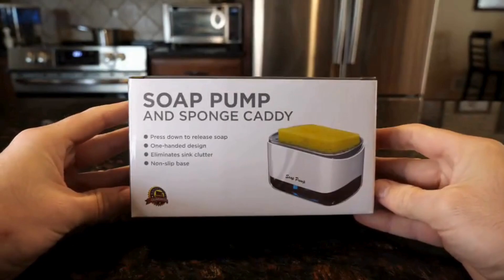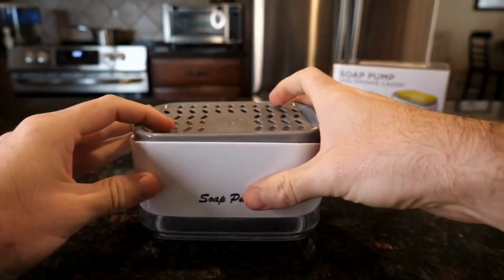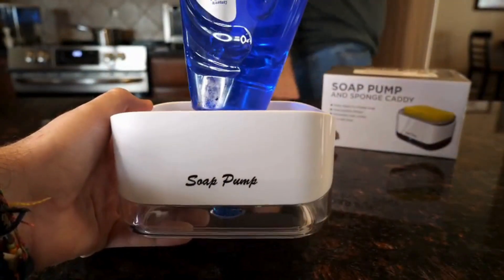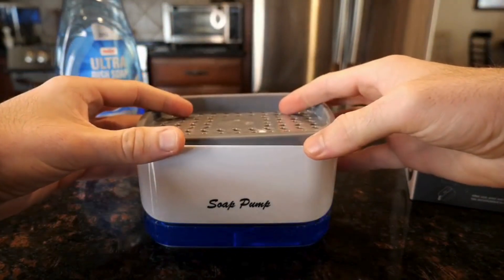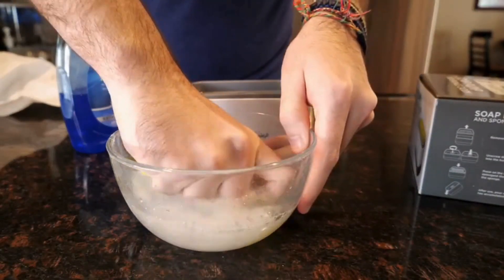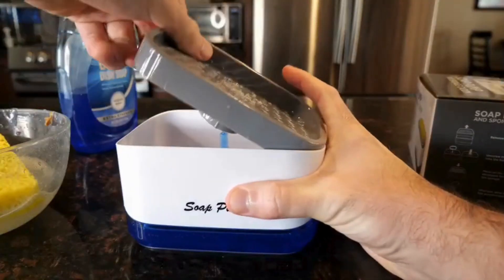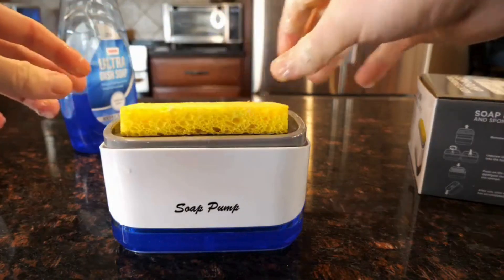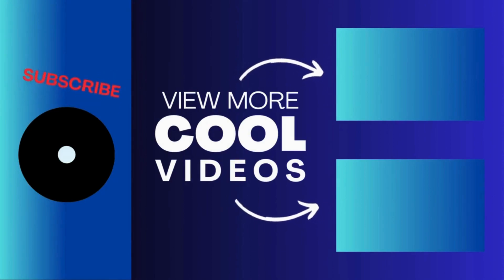Boost Your Kitchen Efficiency with a Dish Soap Dispenser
Amazon Walmart

Best Kitchen Dish Soap Dispenser with Sponge Holder Hands-on Review

Make dishwashing a breeze with our Kitchen Dish Soap Dispenser with Sponge Holder! This convenient and stylish dispenser keeps your sponge and dish soap all in one place, making cleanups quick and easy. No more searching for your sponge or fumbling with soap bottles. Get your own today!

HIGH-QUALITY MATERIAL: The kitchen soap sponge holder is made of premium ABS + PC transparent material, safe and BPA-free, environmentally friendly and healthy, and corrosion-resistant. It comes into direct contact with liquids without undergoing any chemical reactions which is durable enough for you to use for long-time reuse.

LARGE CAPACITY & EASY DISPENSING: Sponge soap dispenser only needs to gently press down with one hand to dispense an appropriate amount of soap onto the sponge, extremely easy to use and helps reduce soap wasted. The dish soap dispenser has a capacity of 12.5 ounces so that you don’t need to refill it frequently, And suitable for all kinds of liquid soap.

2023 UPGRADE DESIGN & 2-IN-1 SOAP SPONGE HOLDER: Simple and modern design incorporates a soap dispenser, tray holder, and sponge, making it easy to dispense soap with one hand for quick dishwashing, whilst reducing the space taken up on your sink. kitchen soap dispenser caddy contains 1 high-quality wood paddle sponge. and suitable for all sponges, scouring pads, scrubbers, rags, etc.

LEAK PROOF & EASY CLEANING: The dish soap dispenser with a sponge holder can perfectly replace the traditional dishwashing liquid dispenser, The bottom of the tray rack is hollow and leak-proof design, which is convenient for storing residual liquid. When cleaning, it is only necessary to take out the tray shelf and pour out the liquid inside to clean, very convenient and is a perfect gift for your Friends or Family.

RELIABLE CHOICE: We provide high-quality after-sales service. We will provide you with a satisfactory solution. Please rest assured to buy.